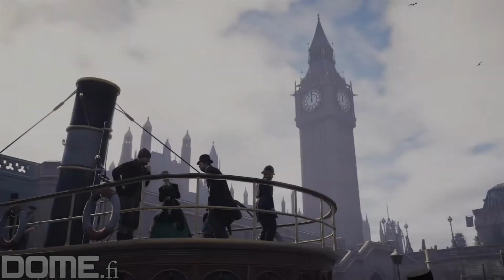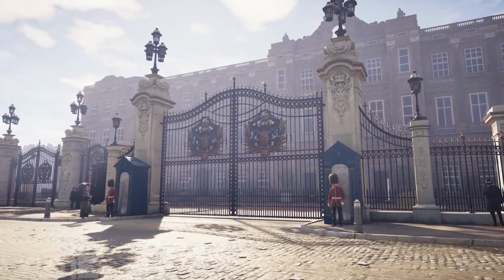Assassins Creed Syndicate - Thierry Dansereau, taiteellinen johtaja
Assassin's Creed Syndicate on jo pelattu ja hyväksi havaittu, mutta päästetäänpä vielä näin julkaisunkin jälkeen ääneen pelin taiteellinen säätäjä Thierry Dansereau, jolla on pari sanaa sanottavanaan viktoriaanisen seikkailun maailmasta.